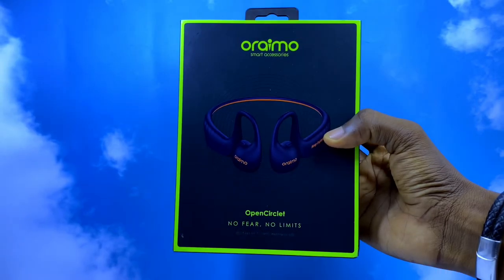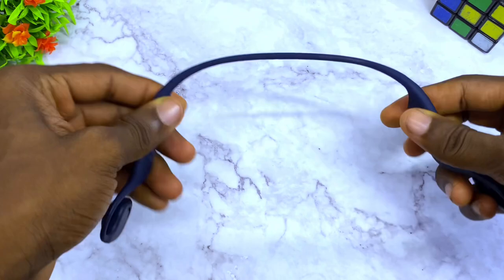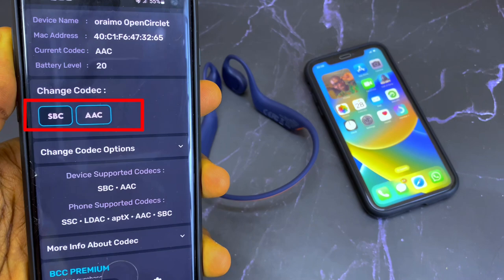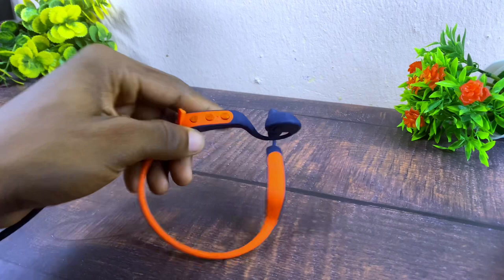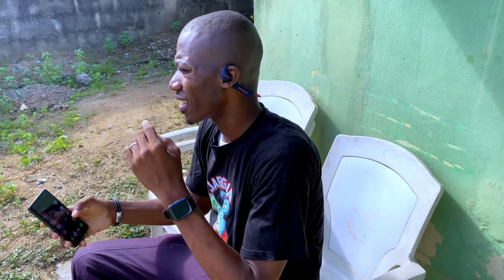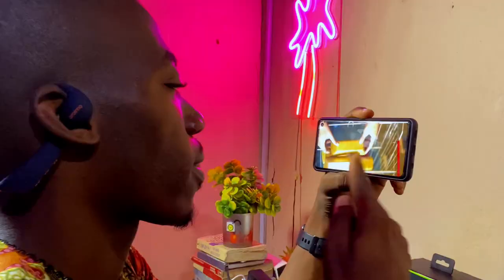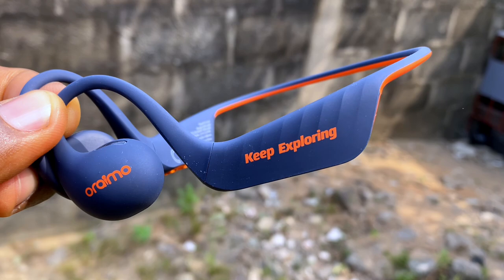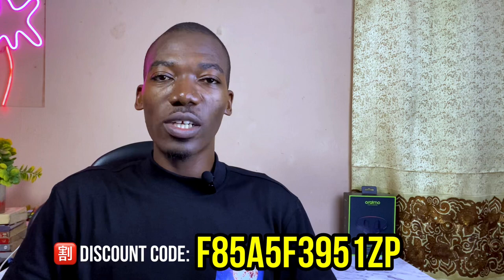Oraimo Open Circlet REVIEW - Watch BEFORE You Buy !!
This is oraimo open circlet review. Here is one of the latest open air headphones from oraimo smart accessories. It is an high-quality wireless headphone that offers excellent sound quality via air conduction technology.

In this review, we'll be taking a closer look at the features of this impressive product, including its Design, build Quality, Sound Quality, Battery Life, and much more.

To cut the long story short, his video offers an in-depth analysis of this highly-rated oraimo product. It is perfect for music fans. But who do I recommend this to?

Watch this video to know more. You'll get all the information you need to make the right decision.

*Oraimo Open Circlet Headphone Features*
✔Truly Open-ear Comfort
✔Increased Situation Awareness
✔Safe and Hygienic Touch
✔Ergonomic & Secure Fit
✔oraimo Signature Sound
✔IPX5 Waterproof & Sweat Protection
✔16 Hours Playtime
✔Charges 10mins, Plays 3.5 hrs
✔HD Voice in Calls
✔Low-latency Game Mode
✔Google Pop-up Notification

Product Features:
BT Version: V5.2
Range: 10m
Battery Playtime: Up to 16-hr playtime
Charge Input: Type-C

🕓 TIMESTAMPS

00:00 - Intro
00:35 - Price (Old/New)
01:06 - Unboxing
01:32 - Design & Build Quality
02:47 - Bluetooth Version
03:11 - MultiPoint Connection
03:31 - Codec
04:03 - Google Fast Pair
04:26 - Battery
05:58 - 10 Mins Charge
06:41 - Comfort
08:01 - Controls
08:54 - Latency / Gaming Mode
09:48 - Waterproofing Rating
10:18 - Call Quality
11:05 - Sound Quality
12:10 - Verdict

🎵 MUSIC USED (BACKGROUND):

Below are the music I used.

Feel free to use any of them with or without links except otherwise stated.